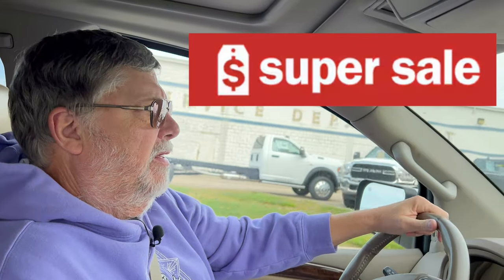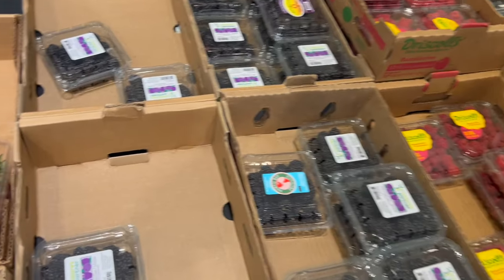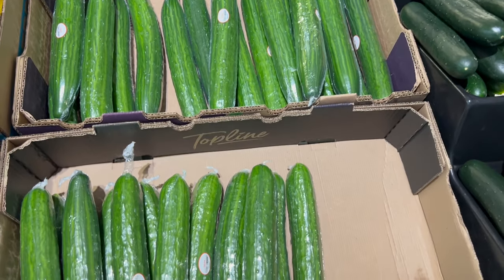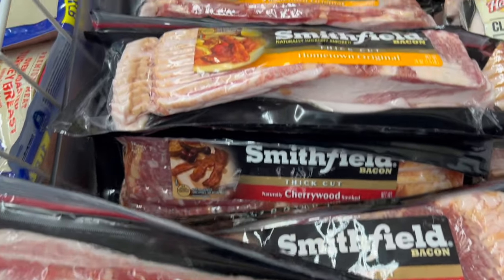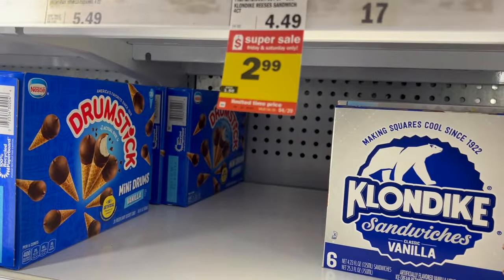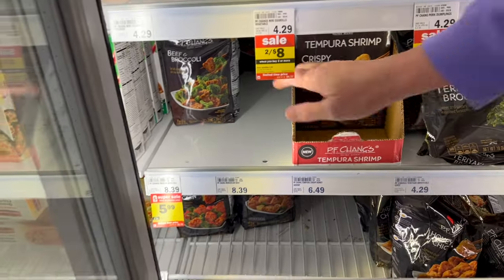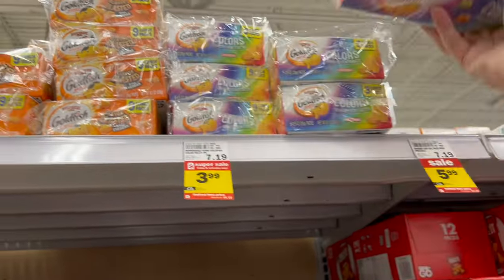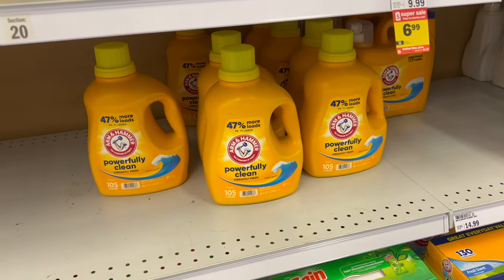Two Days Only! IT's the April SUPER SALE at MEIJER! Limited Time - SHOP WITH US!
Limited Time Only! It's a Super Sale at Meijer - 2 Days only! April 19- 20, 2024 - Friday and Saturday!

Note that we are in the state of Indiana and pricing may vary depending on your location.